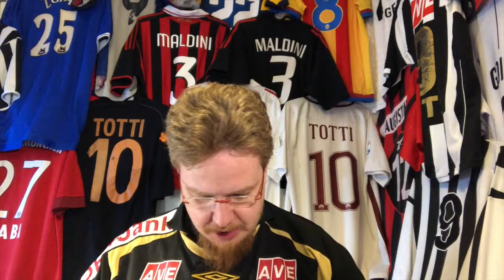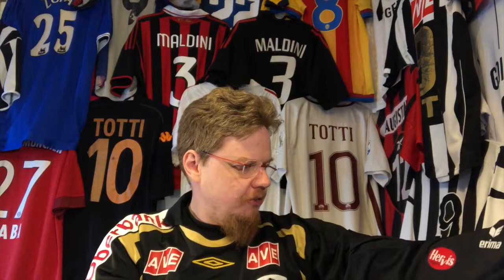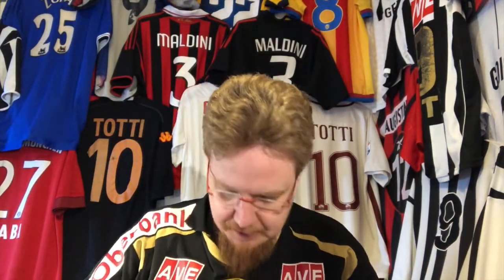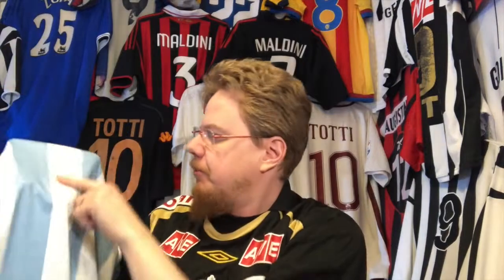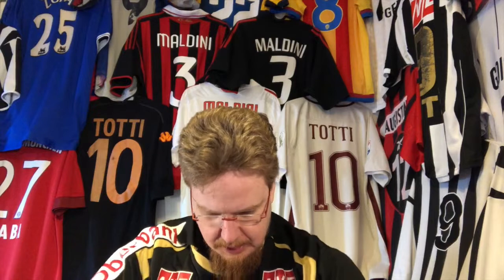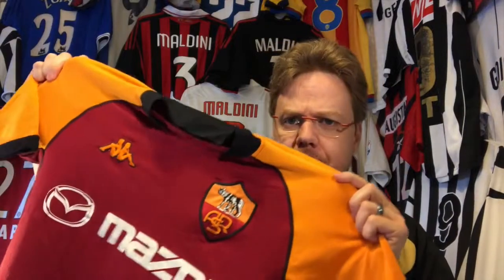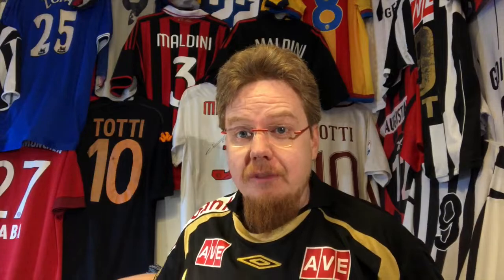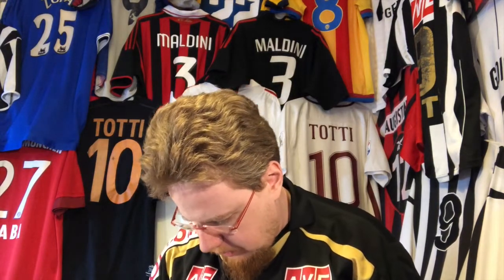I Broke My Own Quarantine Rule, But This Bargain Was Irresistible!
Well, about a month ago I said, I won't buy jerseys while the crisis is on. And overall I was quite good with this promise, but I just cannot stay off the sites for too long. And then I saw this bargain, where I would pay the offered price for just a single of these shirts. Oh well, it really did not cost me that much to extend my collection count beyond 150. :)